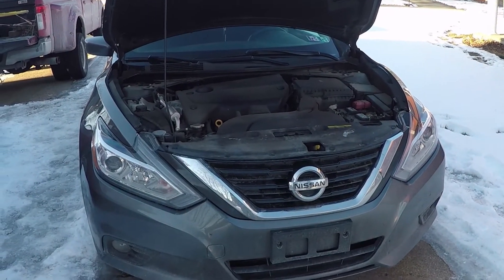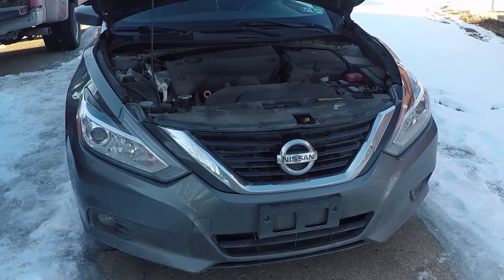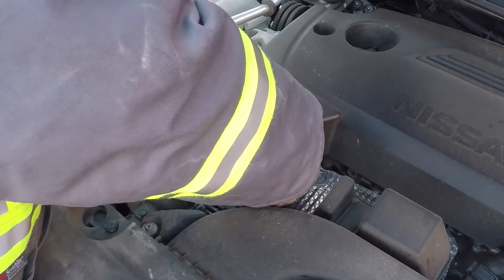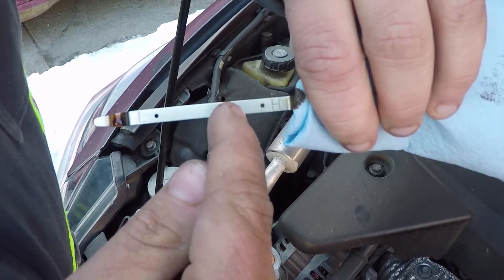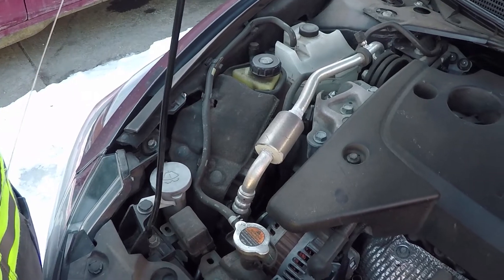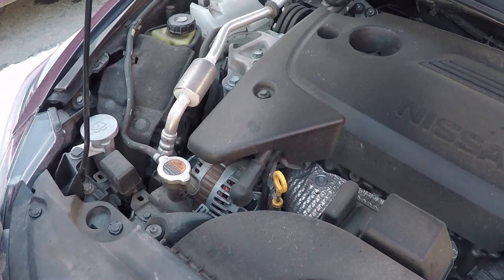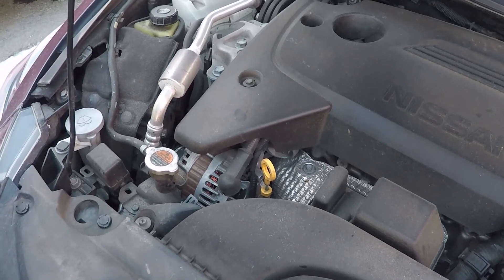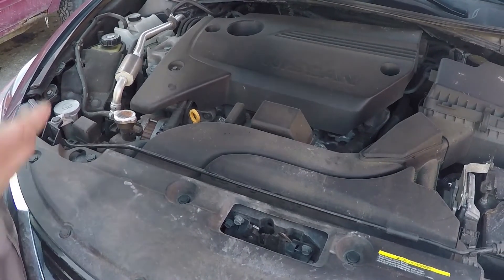How to Check Your Oil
In this video, I show you how to check your vehicles oil. Its something very simple that anyone can do to keep your vehicle running in tip top shape. And as always...Stay Krazy!